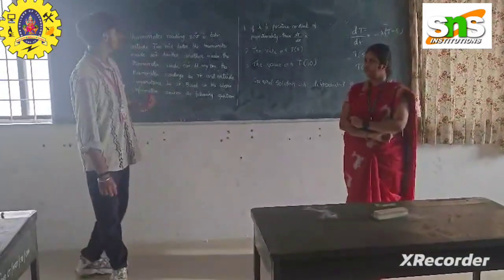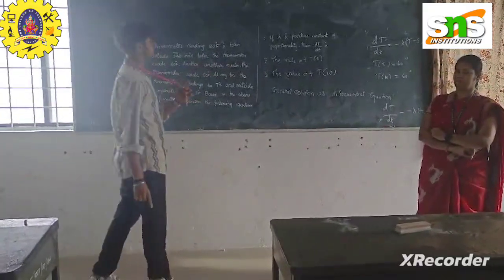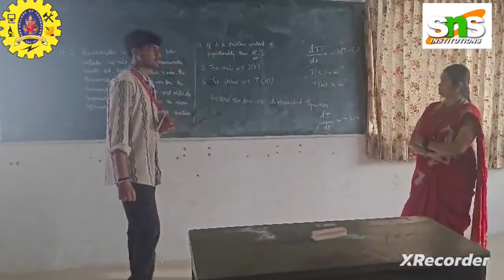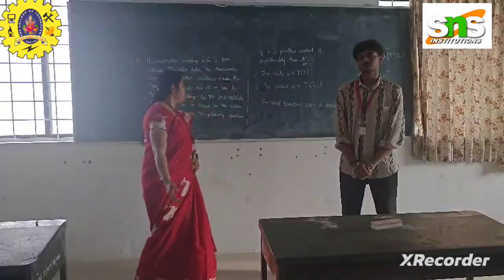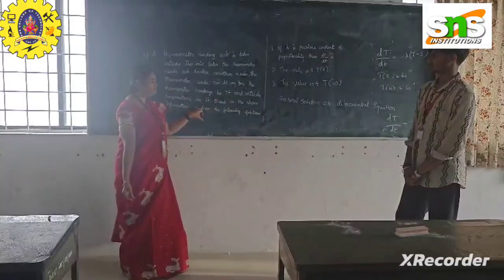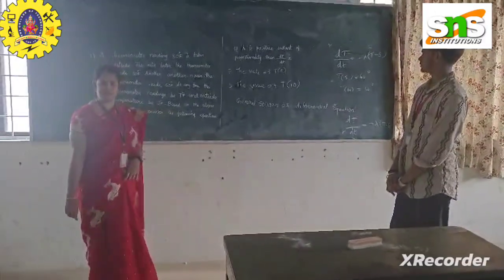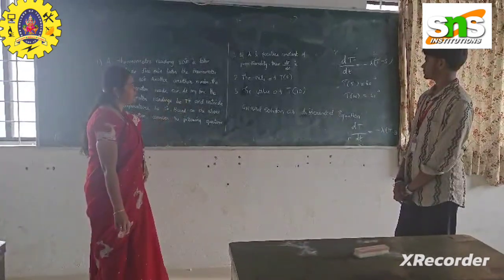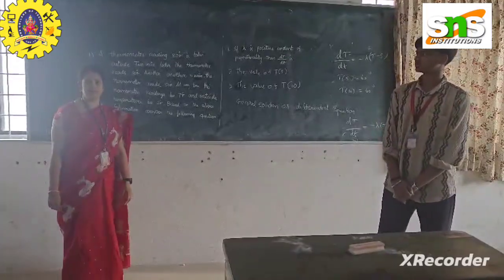DT based delivery on PDE | Partial Differential equations and Transforms |SNS Institutions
Partial differential equations (PDEs) in design thinking is a conceptual approach where the human-centered, iterative steps of design thinking (empathize, define, ideate, prototype, test) are used to create more user-focused and practical mathematical models for real-world problems, guiding the development of technically sound PDEs that address actual needs. This integration ensures that the PDE models are not only scientifically accurate but also relevant, feasible, and valuable to the end-users or specific applications.